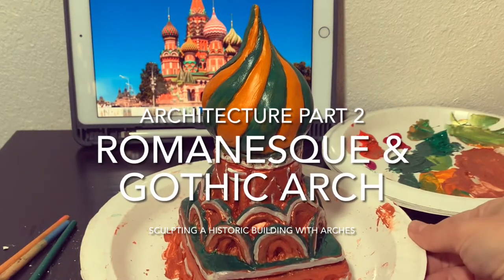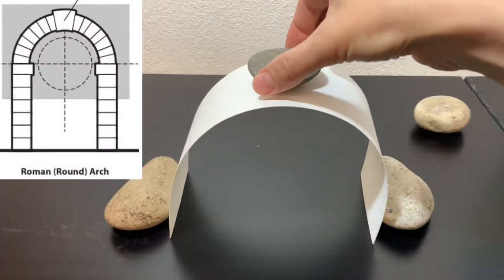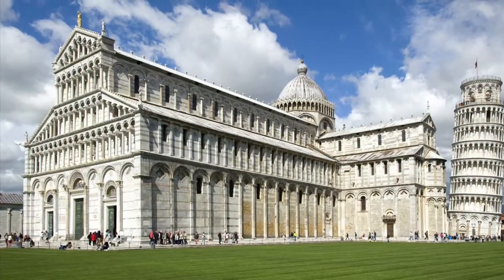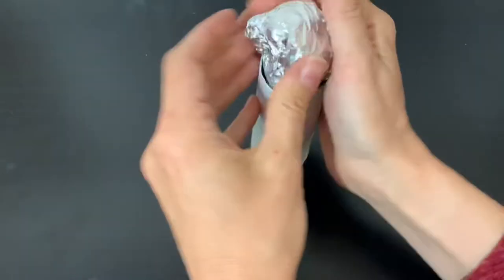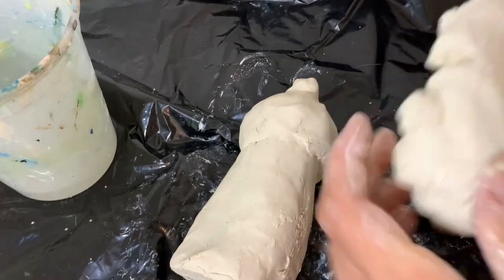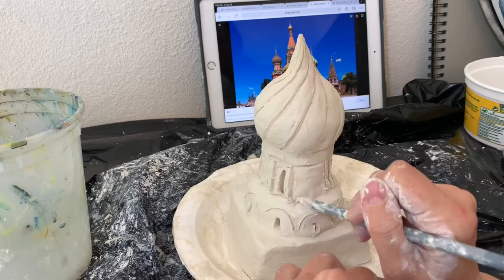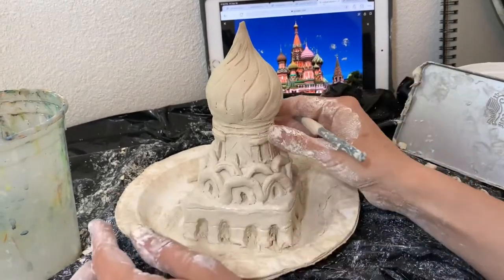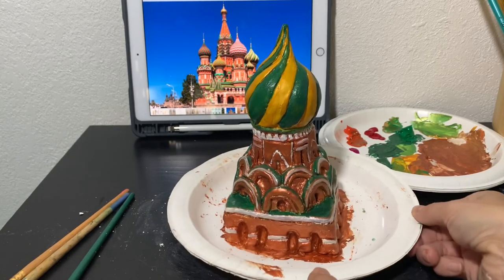Romanesque and Gothic Arches for Kids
Sculpting a small replica of a historic building with arches.